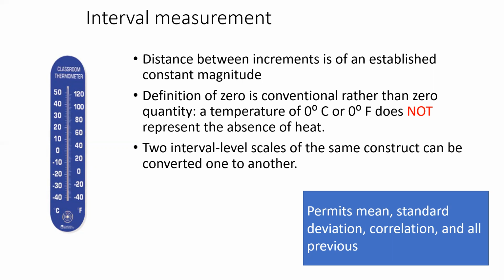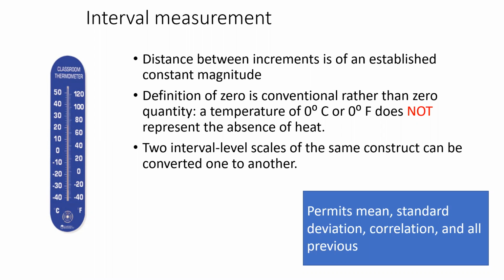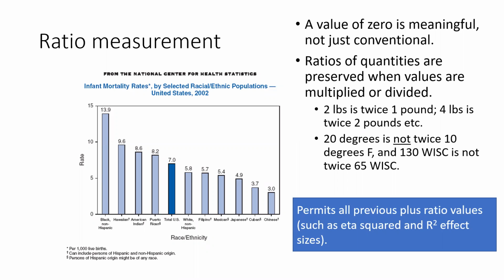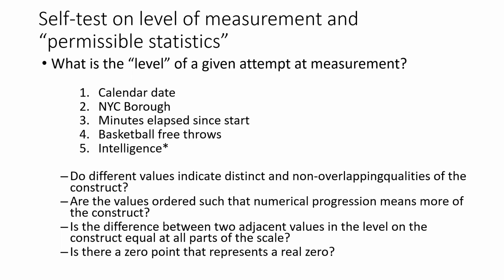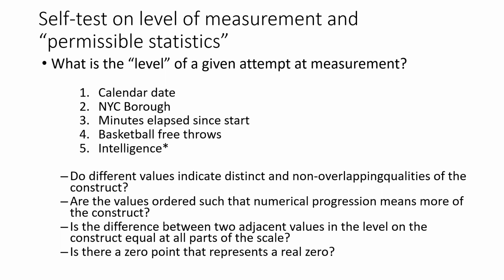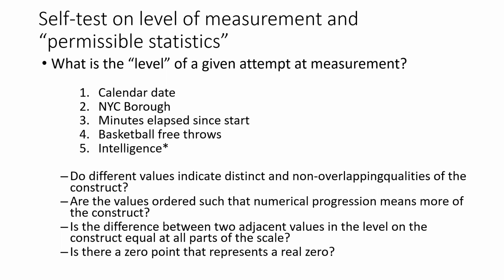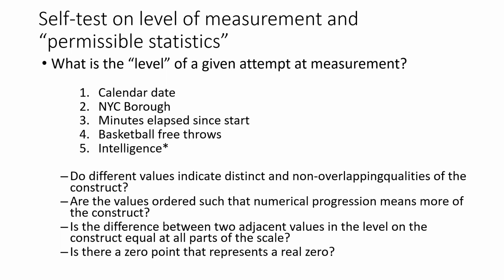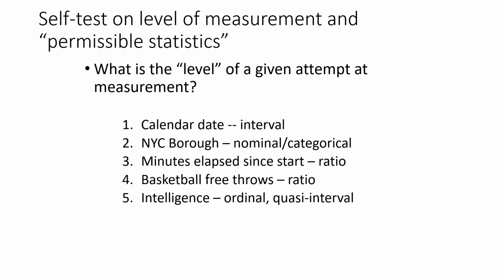Level of measurement pt2